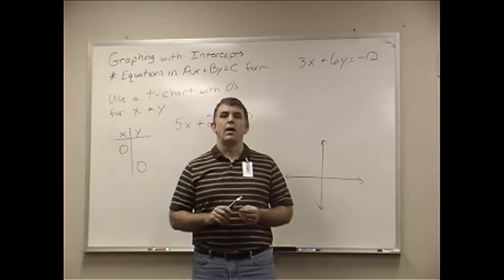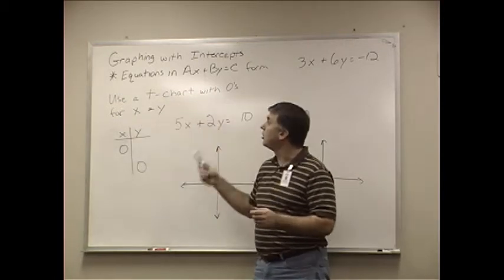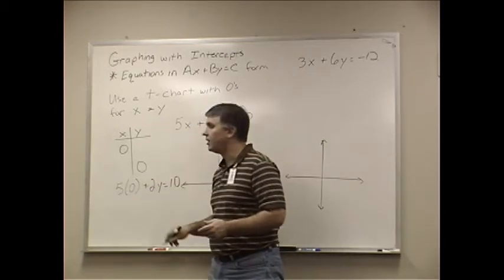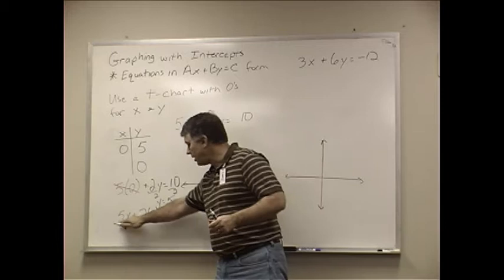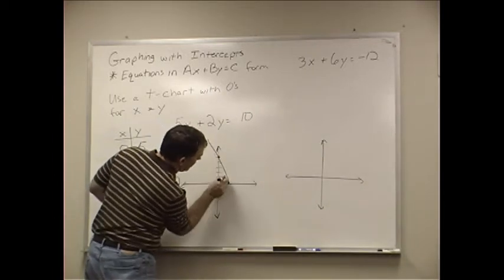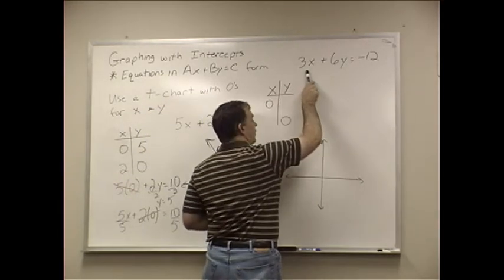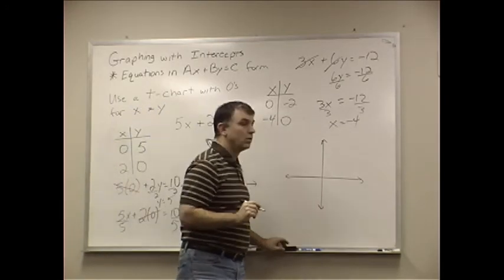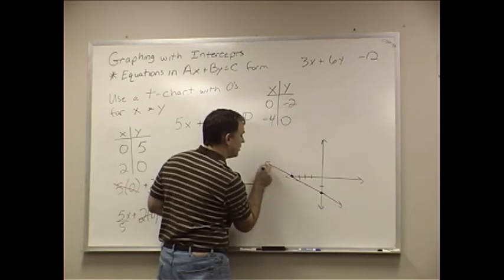FOM W4e Graphing with Intercepts 01.mp4